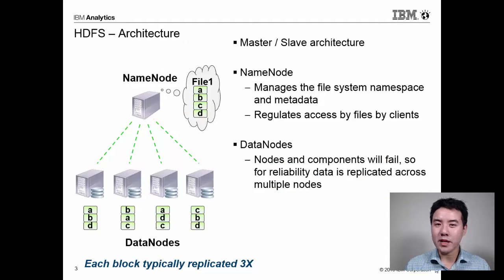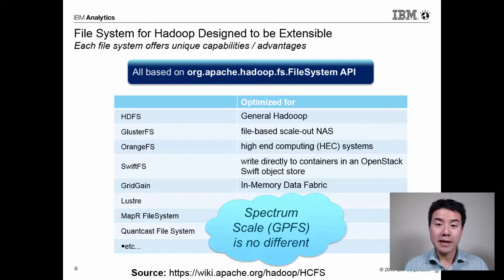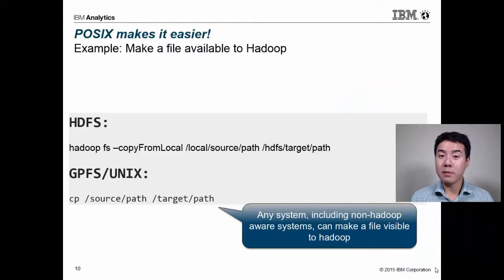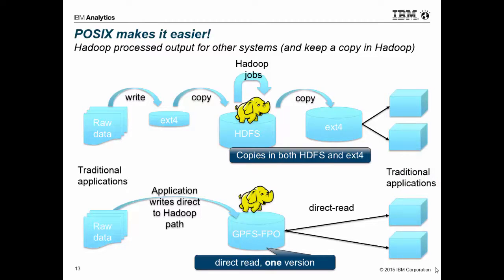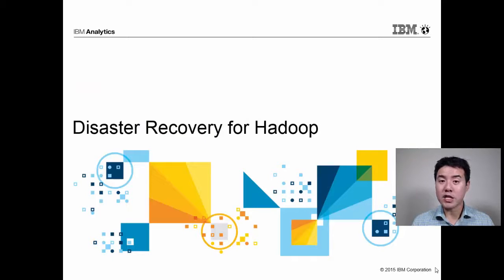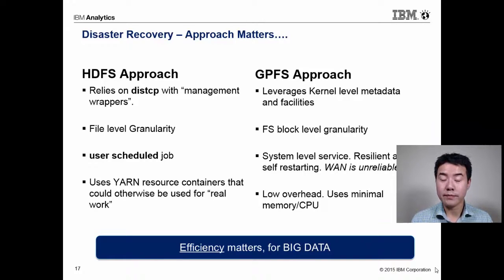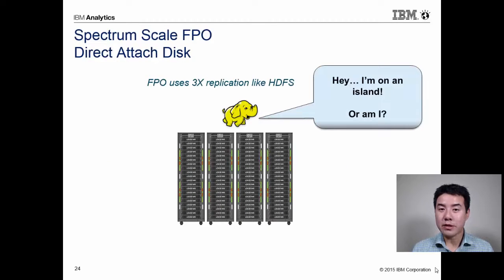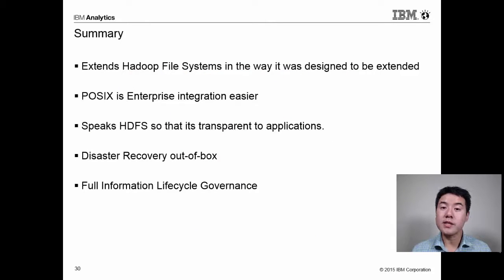Hadoop HDFS vs Spectrum Scale (GPFS)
In this short video, I describe the main considerations for choosing HDFS or Spectrum Scale as the file system for your Hadoop deployment. Benefits include POSIX compliance (and what does that really mean?), Disaster Recovery, Information Lifecycle Governance, and more.